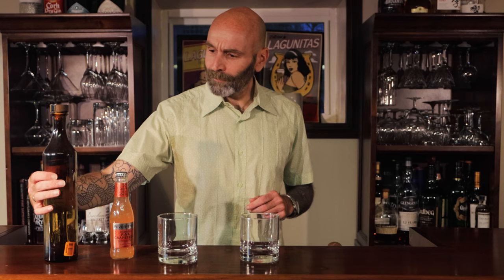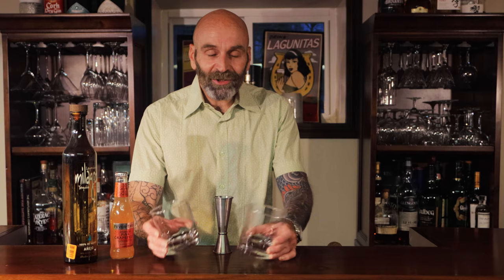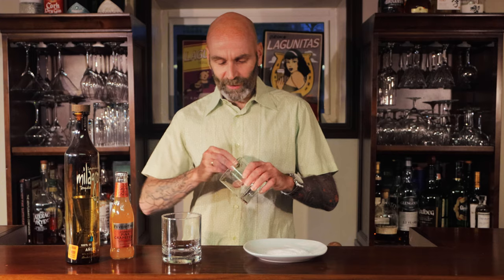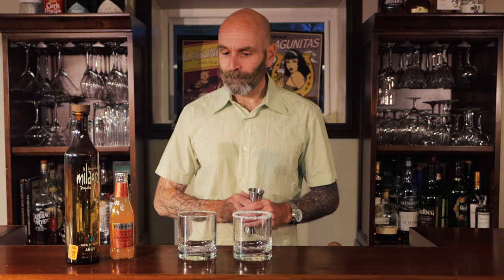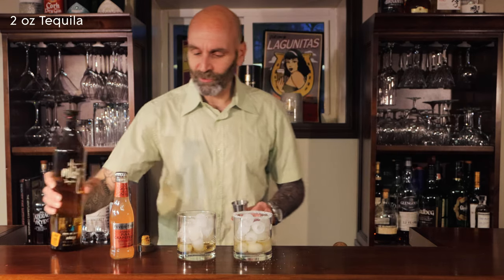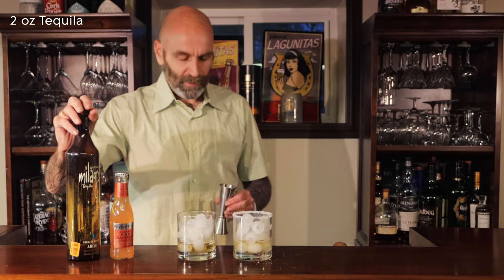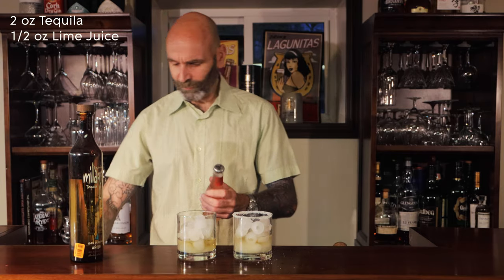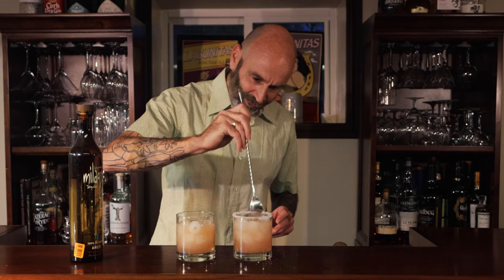Paloma - Grapefruit becomes a great fruit!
Although the history of this one may be a bit thin, whoever invented this one needed something refreshing but with a subtle kick. Was it named after "The Dove" folk song composed in the 1860s or created by Don Javier Delgado Corona, owner and bartender of La Capilla, in Tequila, Mexico? Salt is core to the flavor of this cocktail. It brings out the earthiness of the tequila and gives a savory twist.

Grapefruit soda you ask? Oh you may have not thought about it, but there are plenty to choose from across the world. Whether Fresca, Ting, Fanta or Schweppes you'll definitely find one that works for you.

The preferred tequila is a Blanco but you can get away with an Anejo if you like more of the aged flavor coming through. Either way, enjoy your refresh Paloma. Cheers.

INGREDIENTS

2 oz Tequila (Blanco or Anejo)
1/2 oz Lime Juice
3 oz Grapefruit Soda

GARNISH

Lime Slice

METHOD

Salt rim of rocks glass or add a pinch of salt. Add ice. Pour over tequila and lime juice. Top with grapefruit soda. Stir. Garnish with slice of lime.